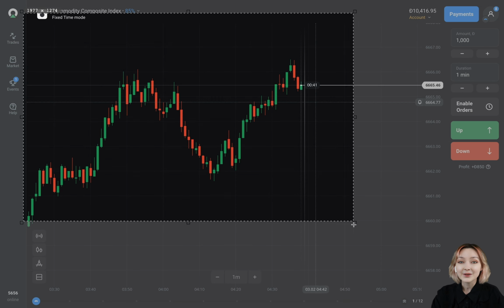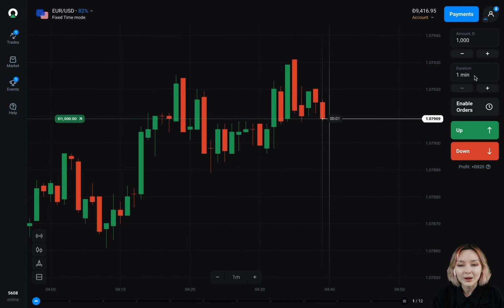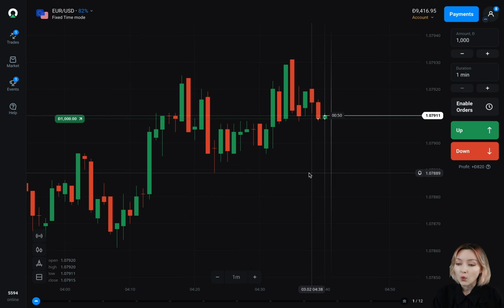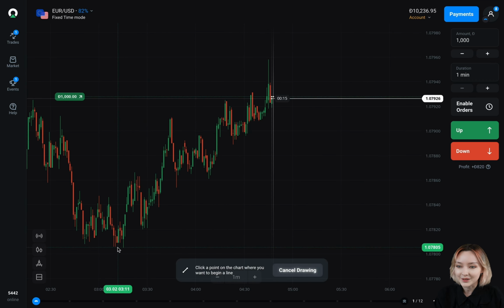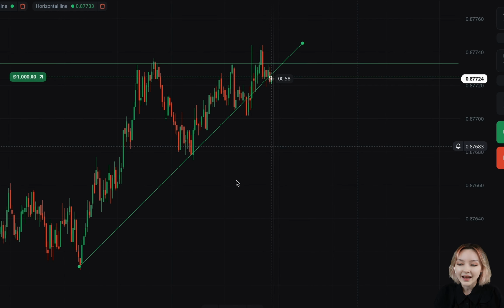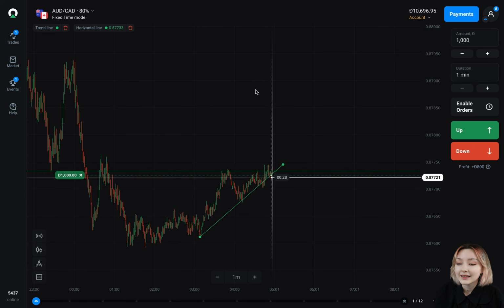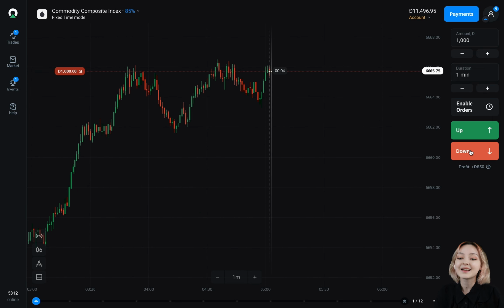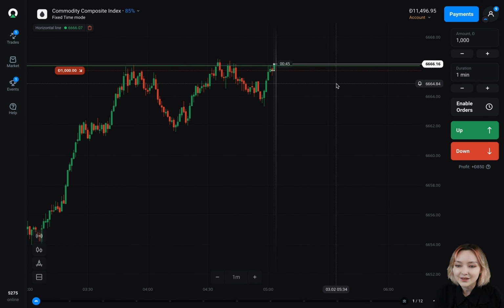OLYMP TRADE STRATEGY FOR BEGINNERS | BINARY OPTION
📈 Join me on Olymp Trade, I will demonstrate live trading using technical analysis to increase our initial deposit!

💰Whether you are a beginner or an experienced trader, this video will give you valuable insights to help you improve your trading skills.

📊 Highlights:
On my YouTube channel where we talk about things like:
- Binary trading
- Pocket options